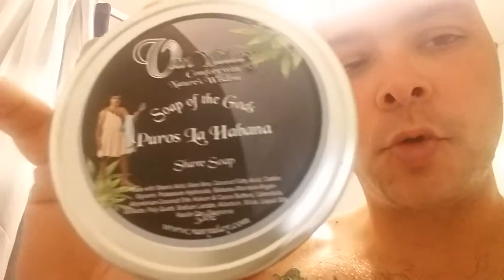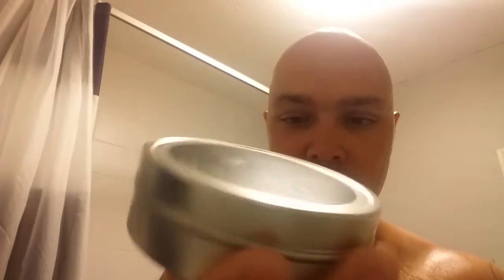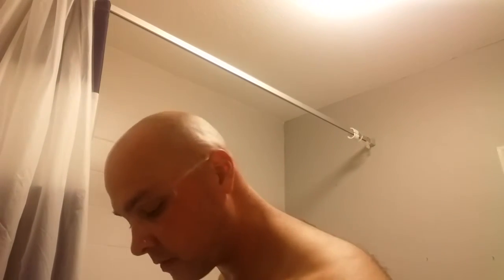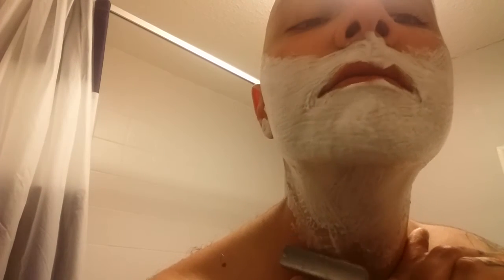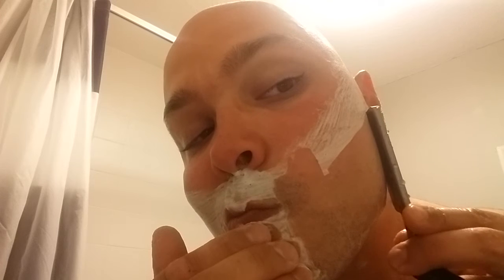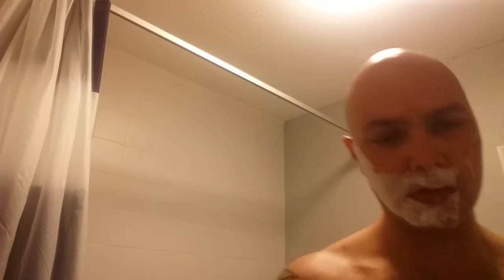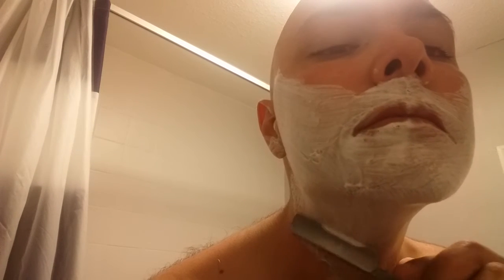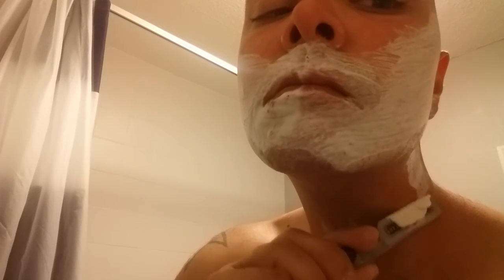Puros la habana is the mutts nuts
Van yulay rocks the BBB'S den